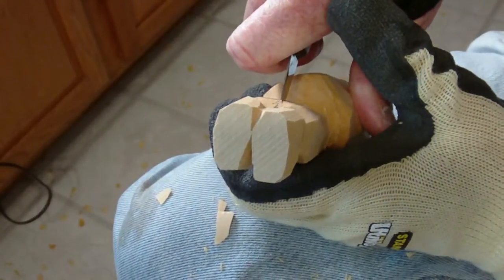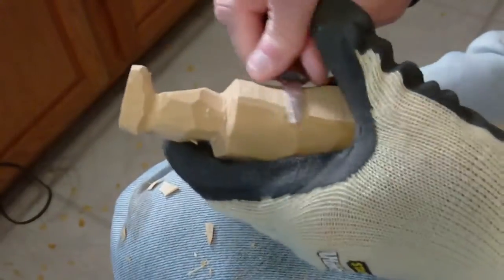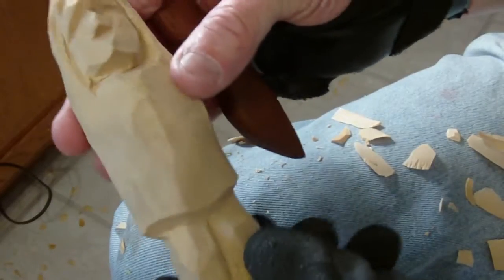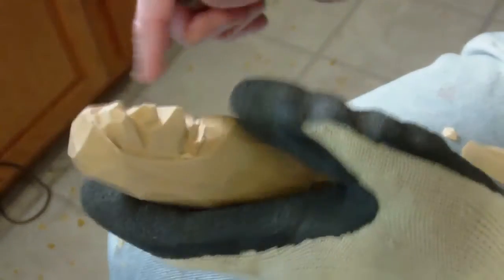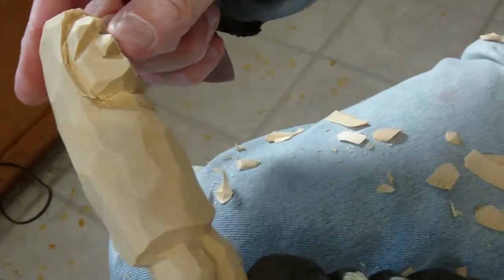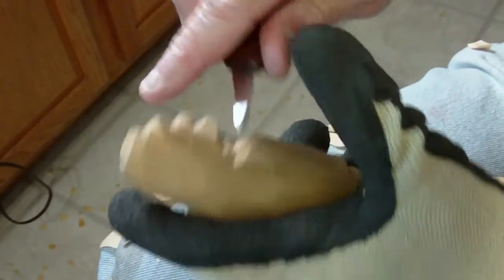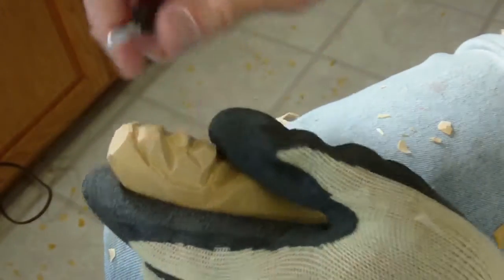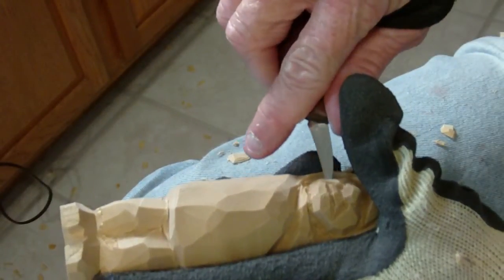Carving The Folk Art Indian Couple Part 4